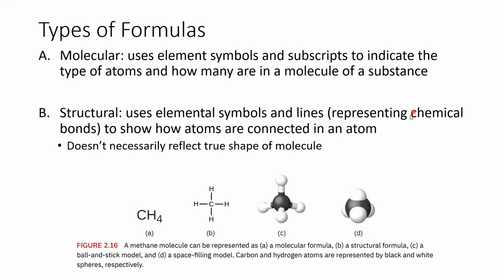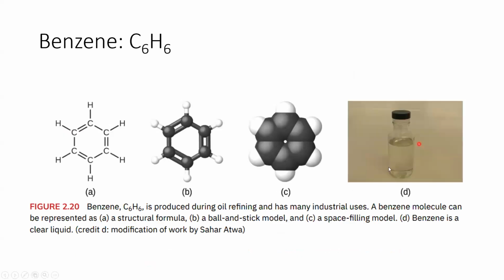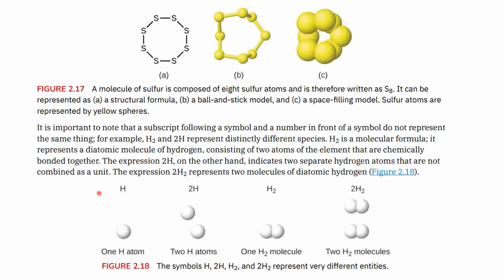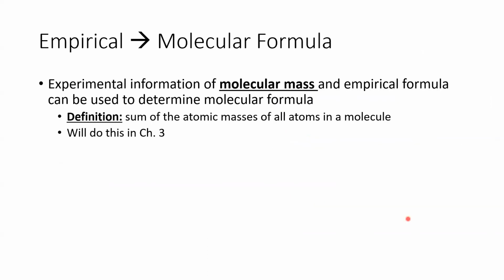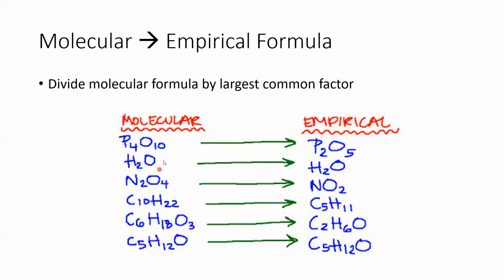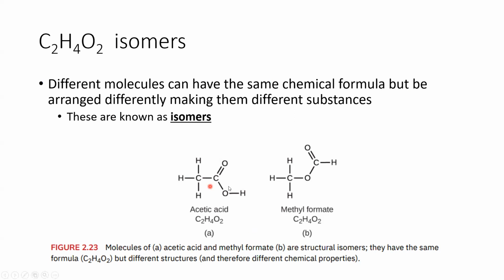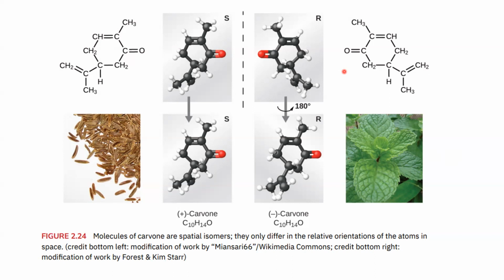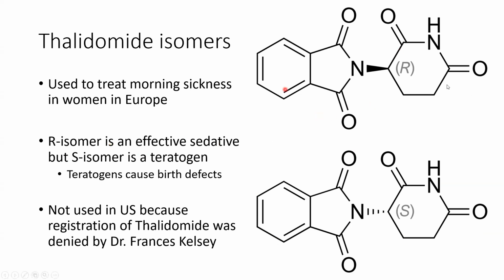General Chemistry: 2.3 Formulas and Isomers